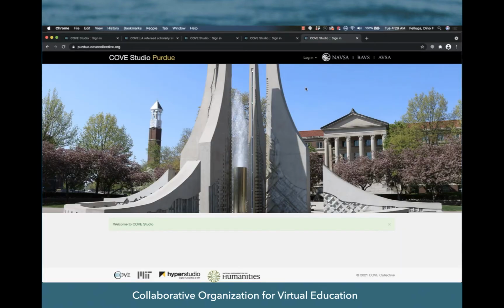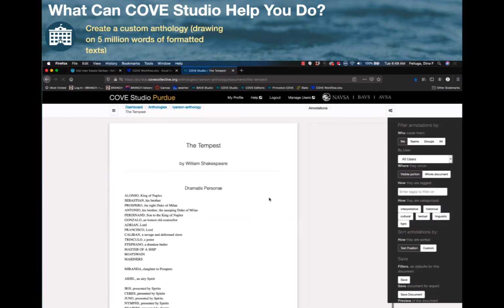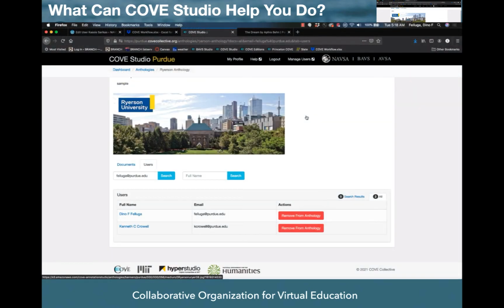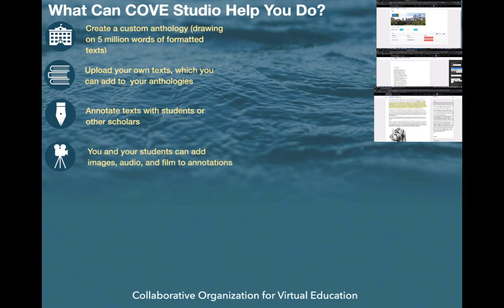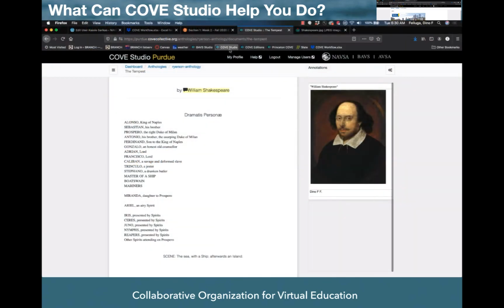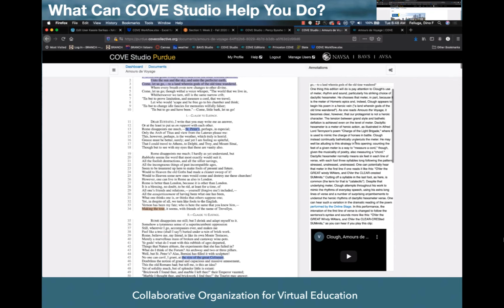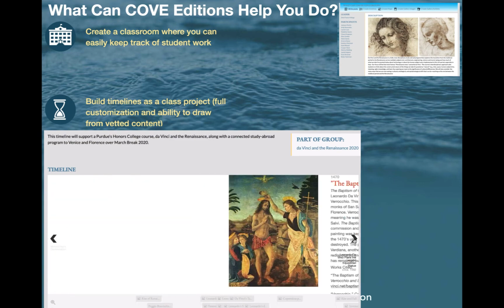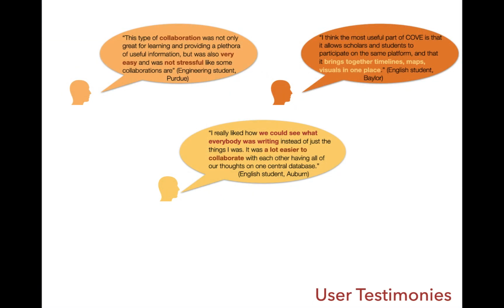General Introduction to COVE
This video quickly describes the tools and content at COVE Studio and COVE Editions.